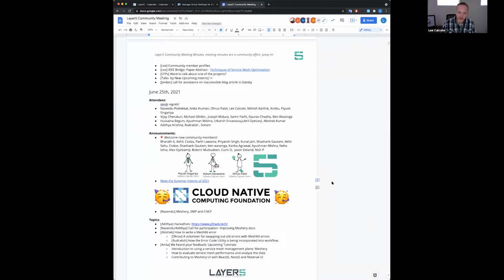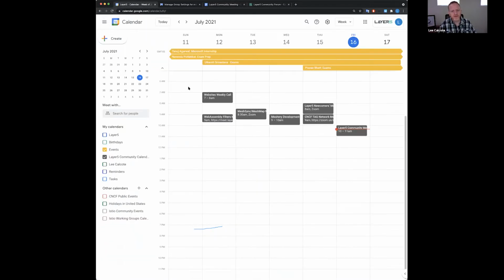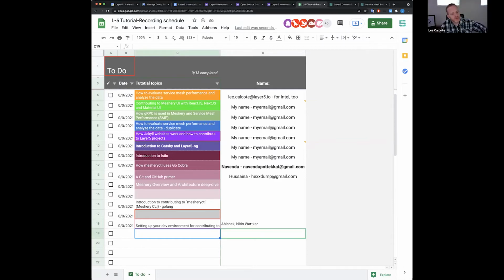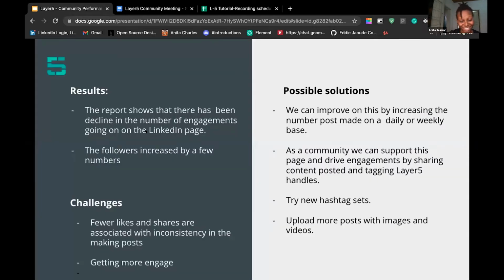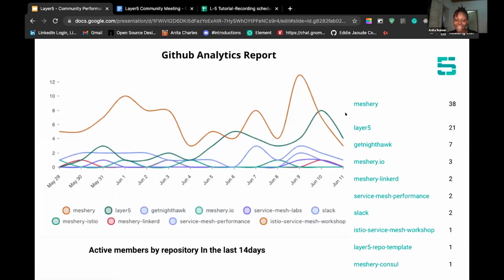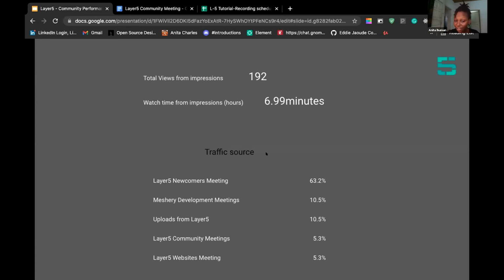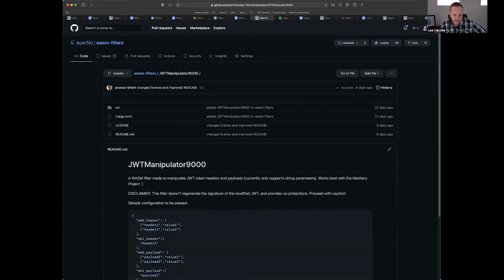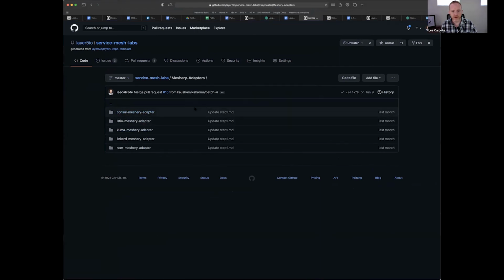Layer5 Community Meeting (July 16th, 2021)